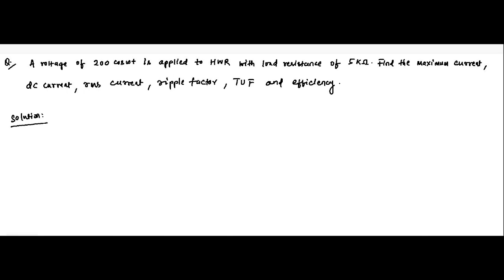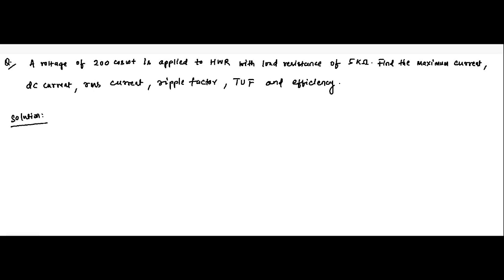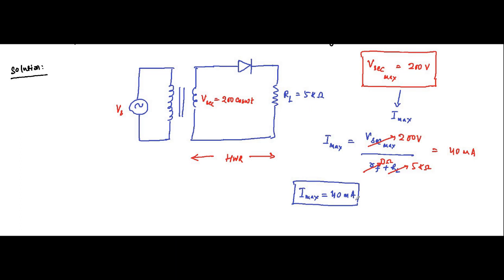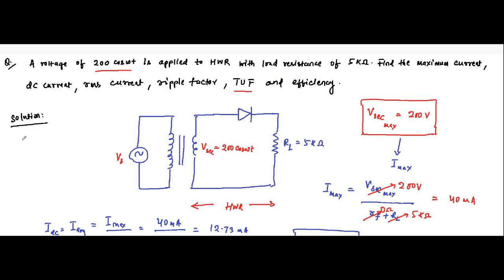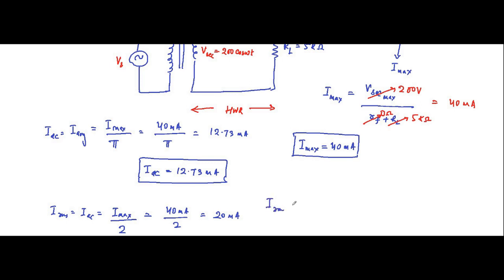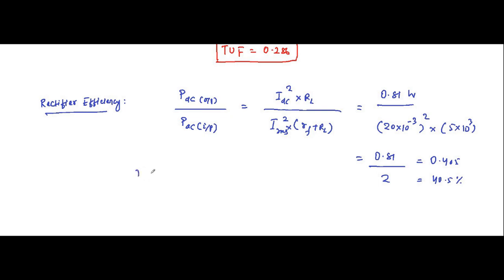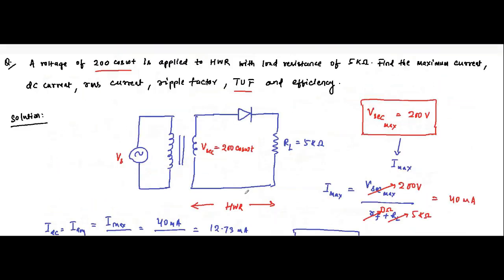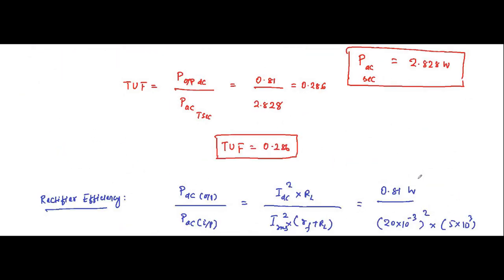Diode Circuits | Half Wave Rectifier | Question 9 | Analog Electronics